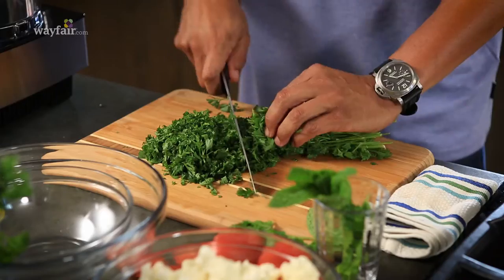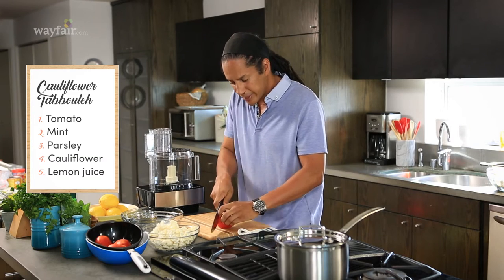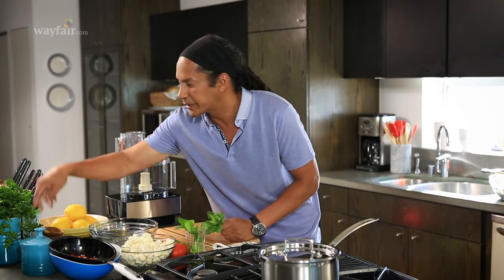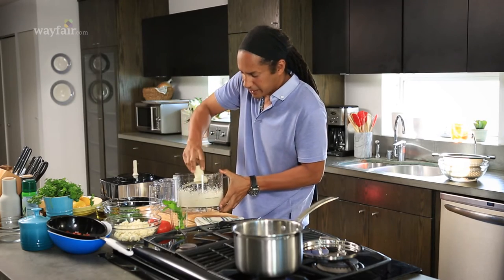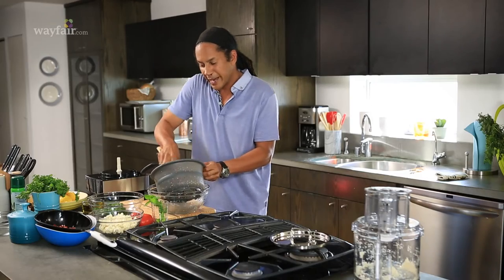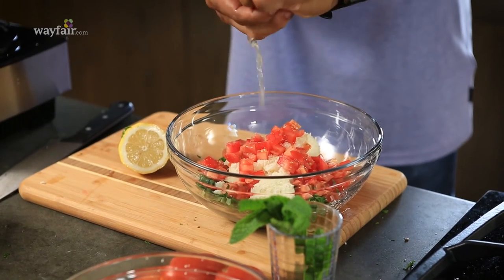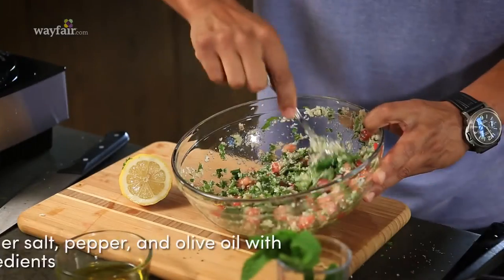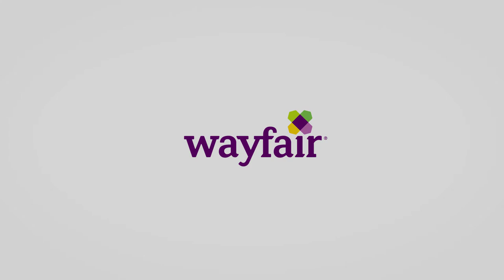5 Ingredient Appetizer: Cauliflower Tabbouleh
Chef Govind Armstrong shares an easy appetizer idea for foolproof entertaining. His entertaining secret? Keep it simple by going big on flavor and small on prep. Each of the appetizers in this series is absolutely delicious and has five or less ingredients, plus basic stuff you’ve already got around the house, like salt and pepper or olive oil. And they’re a breeze to put together! First up: cauliflower tabbouleh. Tabbouleh is a Middle Eastern salad that is light and refreshing with really bright flavors. It’s perfect for every time of the year, and instead of using bulgur wheat, we’re using delicious and low-carb cauliflower. The five ingredients you’ll need are tomatoes, mint, parsley, cauliflower, and fresh lemon juice. Start by dicing two to three plum tomatoes. Then, drain then in a colander over a bowl. Set those aside. Next, chop the herbs. You’ll need a few springs of mint and one bunch of parsley. The dish consists of a lot of parsley and the herbs become the salad. After rinsing, chop the herbs then set aside. Next rinse a head of cauliflower and cut it into pieces small enough to fit in the food processor. Pulse until cauliflower is finely ground. Next, blanch the cauliflower in boiling water for a few seconds then immediately cool in an ice bath. This will cool it down and stop the cooking process. Drain the excess water from the cauliflower, and discard water. Combine cauliflower to chopped herbs. Add diced and drained tomatoes and juice from a half of a lemon. A pinch of salt and black pepper, then a drizzle of extra virgin olive oil. Stir to ensure all ingredients are mixed together, then serve. And that’s it. Once you’ve got everything prepped and ready to go, Chef Govind likes to place food at different parts of a room to keep guests’ conversation flowing. Or put your friends to work and have them pass the appetizers around. If you like this video, be sure to check out the other five ingredient appetizer recipes from Chef Govind. Thanks for hanging out today!